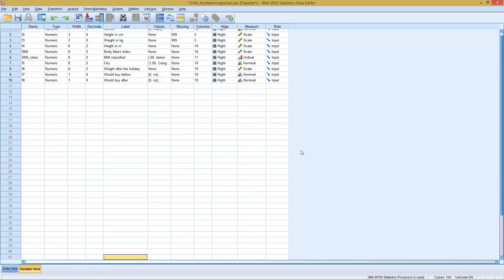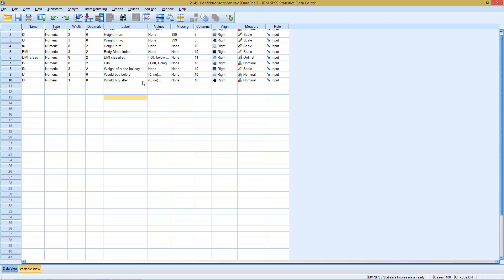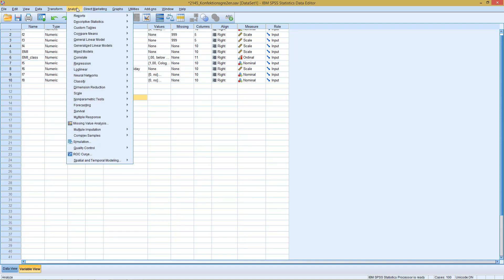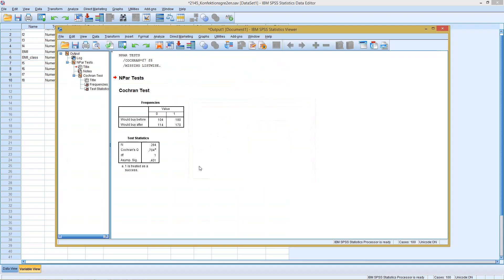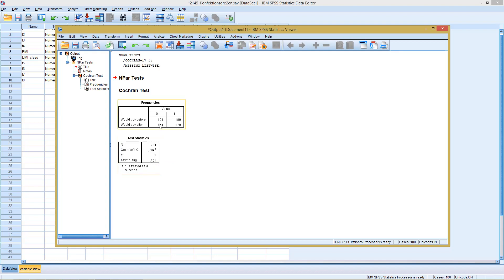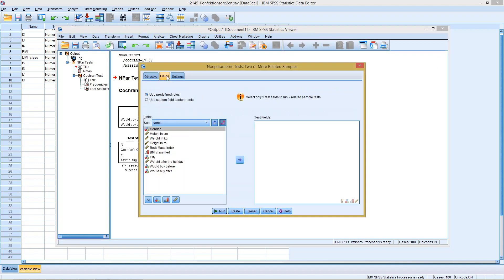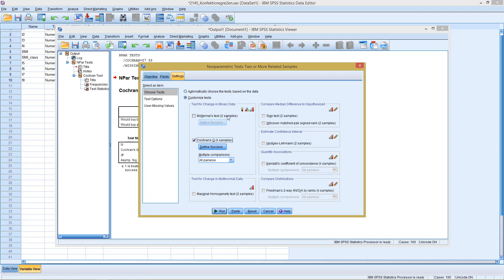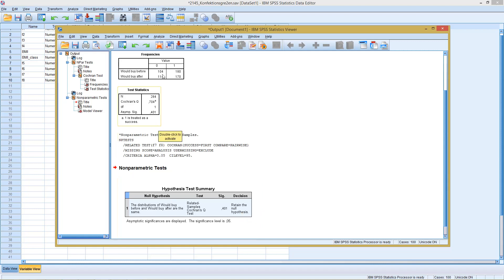SPSS - Cochran's Q Test (k dependent samples, dichotomous)